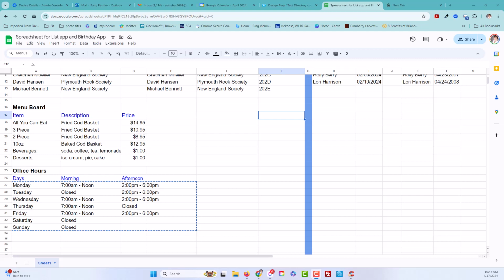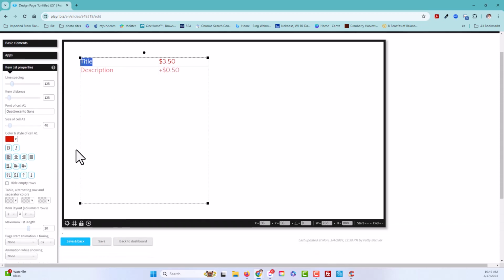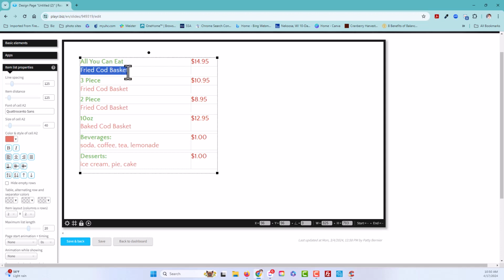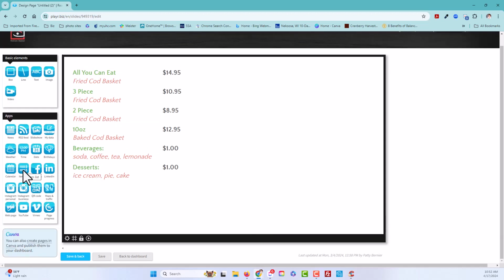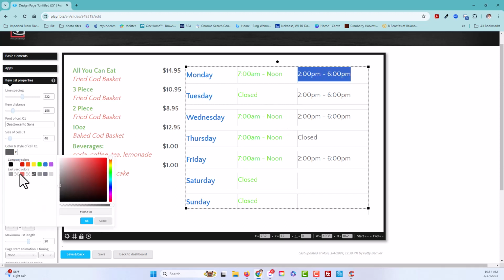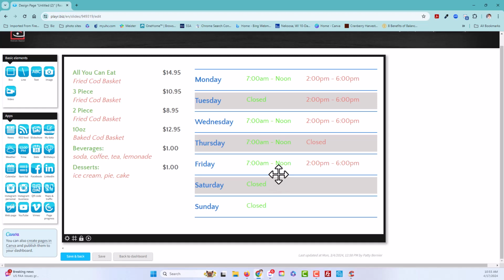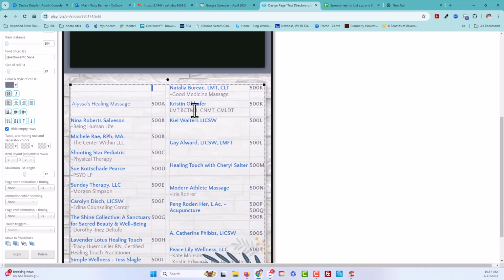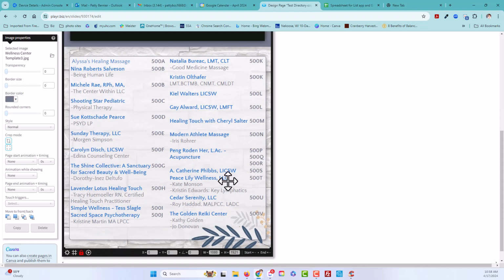List App Training Video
The List app allows you to build menu and directory boards so easily. There are several applications to use this app. Maintenance on those boards is a breeze when you use the List app